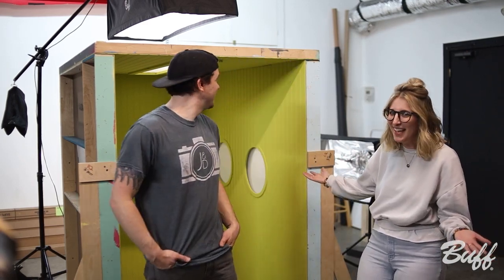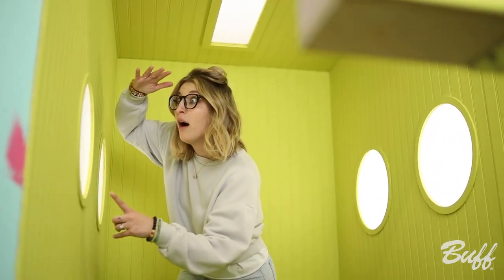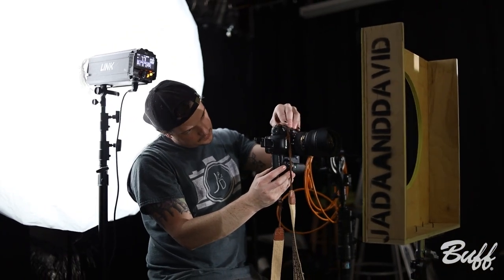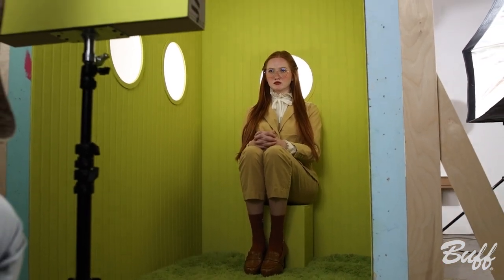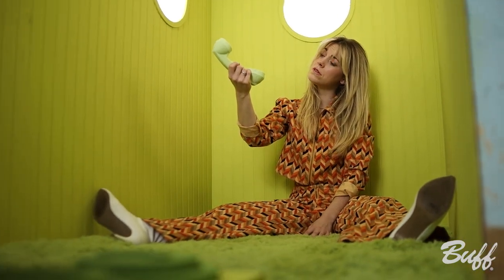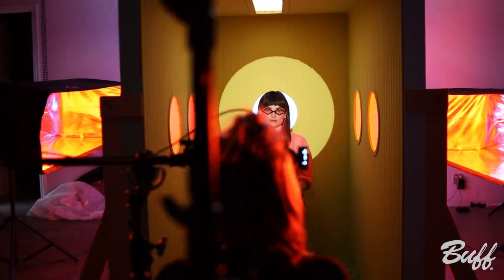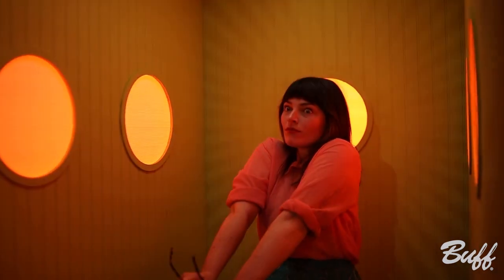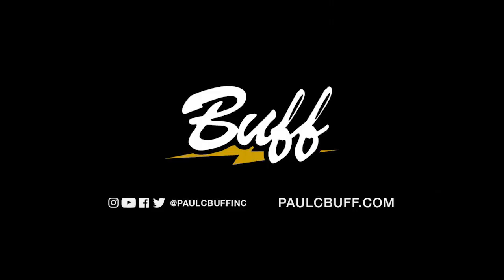The Buffest | Episode 1 : Jada and David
In the inaugural episode of our new series "The Buffest" we join Jada and David on one of their set builds and talk about the hows and whys of what they do!

"The Buffest" will explore photographers, their unique styles, and the leaps they've taken, on a personal level to showcase where the inspiration and motivation come from!

Models:
Kelly Eberle (IG: @kellysouleeberle )
Emma Hern (IG: @emmahernmusic )
Lacy Hartselle (IG: @lahartselle )
Abby Glover (IG: @abbsgayle )